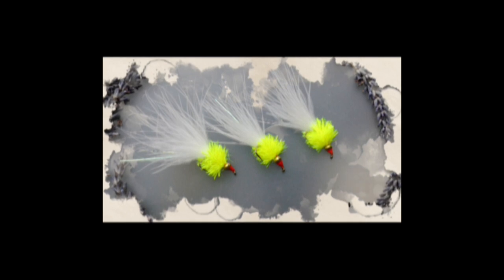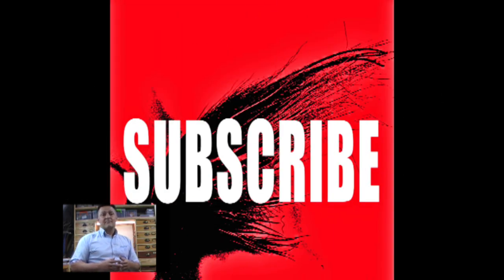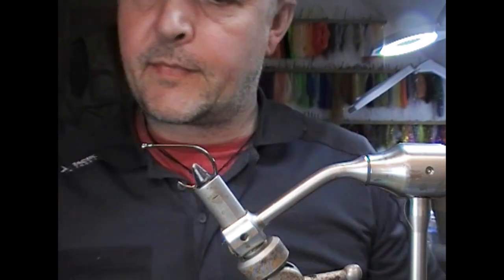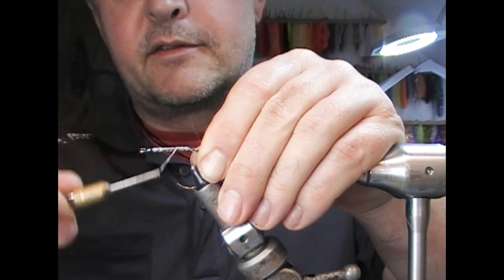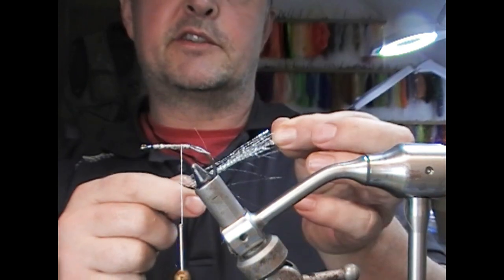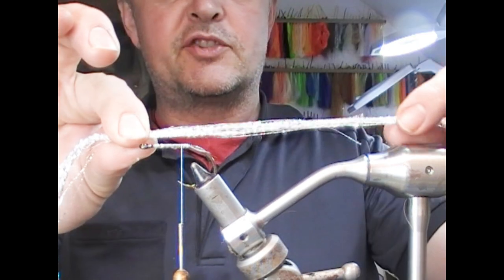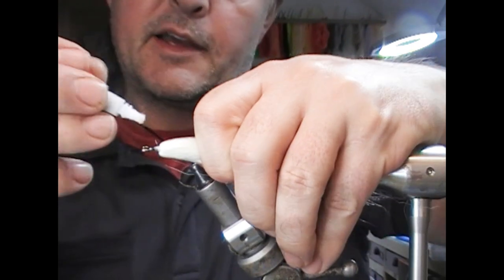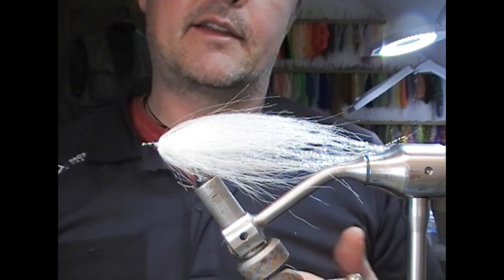FLY TYING THE GLOW IN THE DARK PIKE FLY WITH RYAN HOUSTON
@RyanHoustonflytying TIES A PIKE FLY UTILIZING GLOW FIBRE AND GLOW PIGMENT HEADS TO CREATE A FLY YOU CAN CHARGE UP WITH LIGHT TO FISH IN LOW LIGHT CONDITIONS